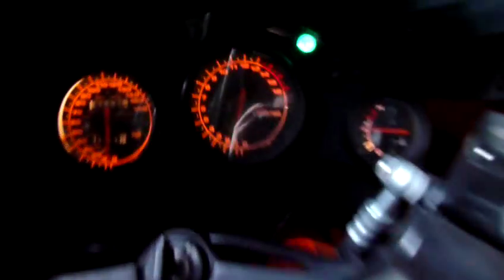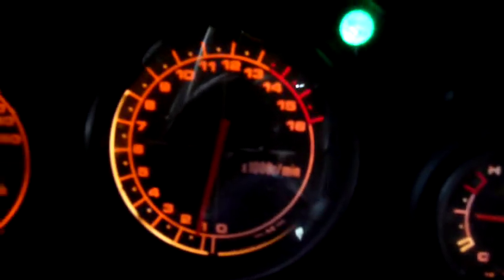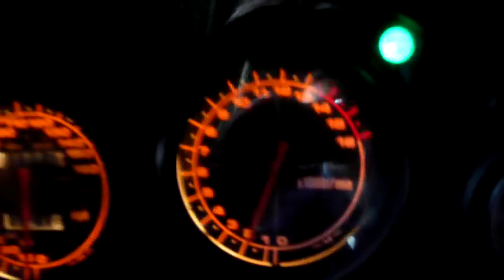1995 Suzuki RF600R under 13k miles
For Sale 1995 Suzuki RF 600R 11,887 miles clear Massachusetts Title
I bought this bike a the beginning of last summer and have put about $ 600 into it since then.
With lots of low end torque, and a comfortable riding position, this hybrid sport tourer is a great first bike. Over the years this bike has only amassed 11k miles on it and is mechanically very sound, no leaky forks or smokey motors here.  In the past 2 years it has had only 1100 miles put on it and the tires are the same age. This past Summer this bike received a Full Synthetic Oil Change, Spark Plugs, Battery, Fuel Lines, a Professional Carburetor Clean, a K&N Air Filter, and a Stage 1 Jet Kit.